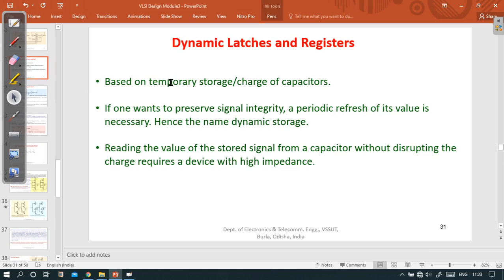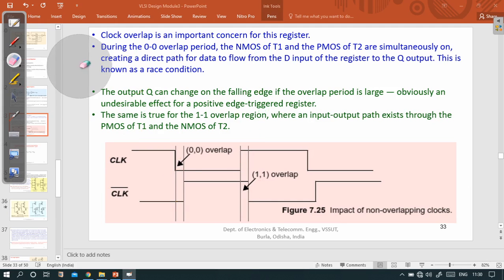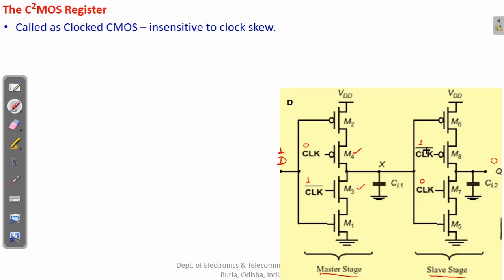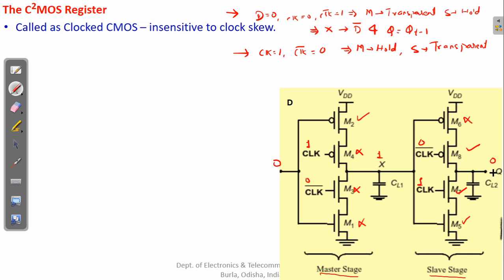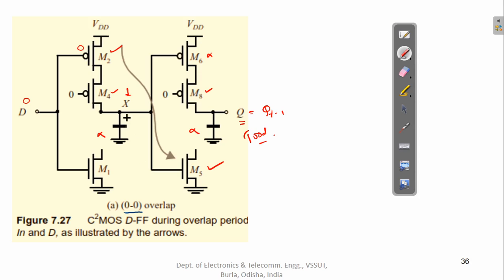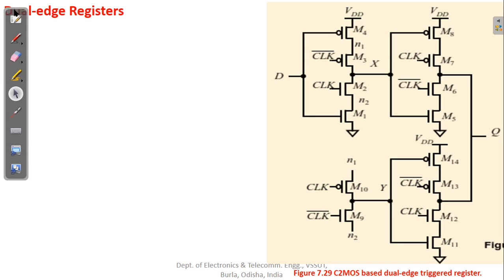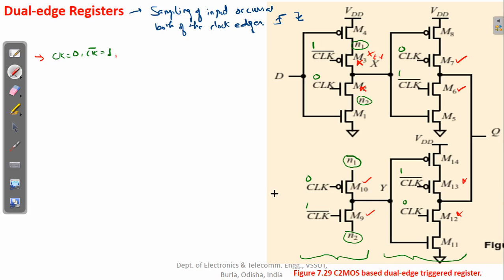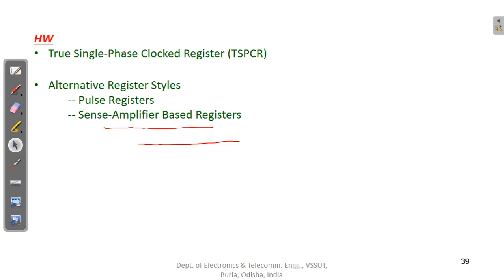VLSI Design L24 Clock skew C2MOS register Dual edge registers